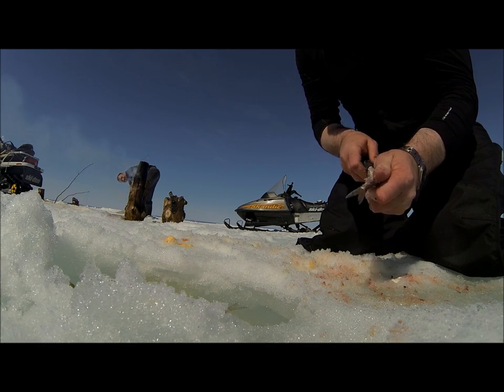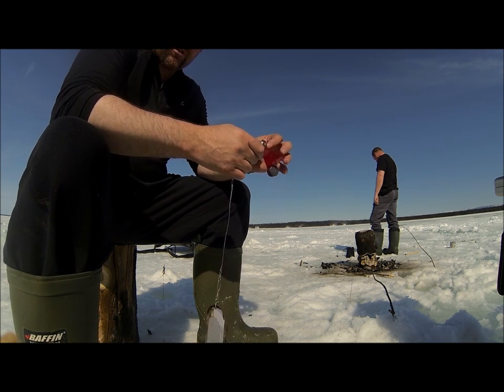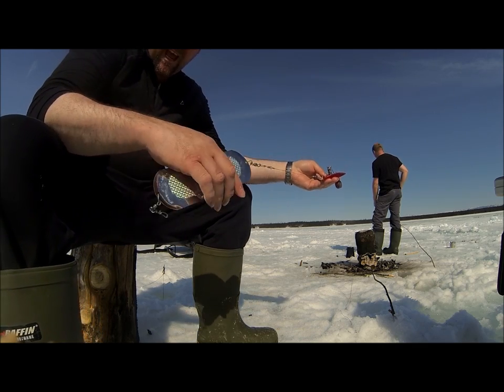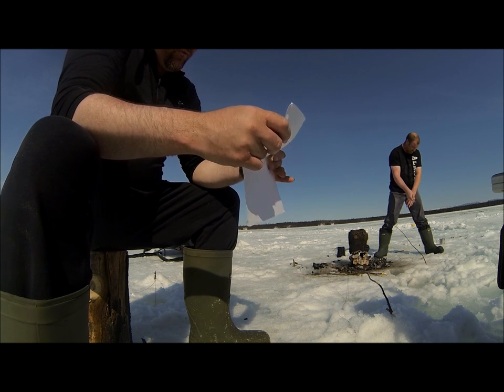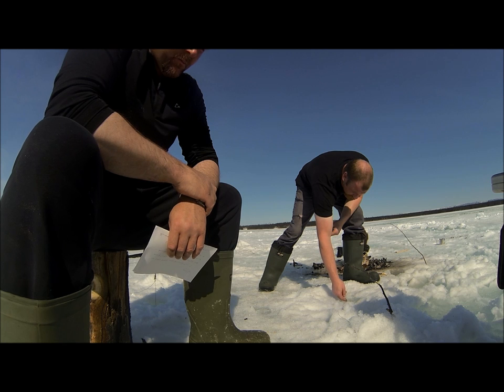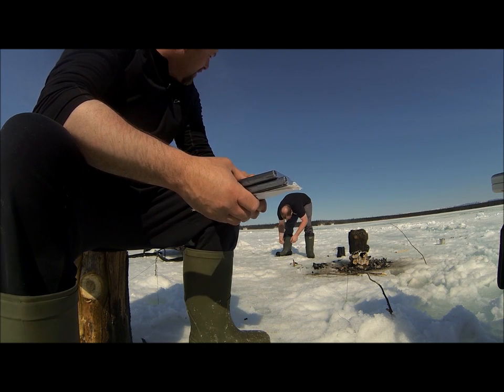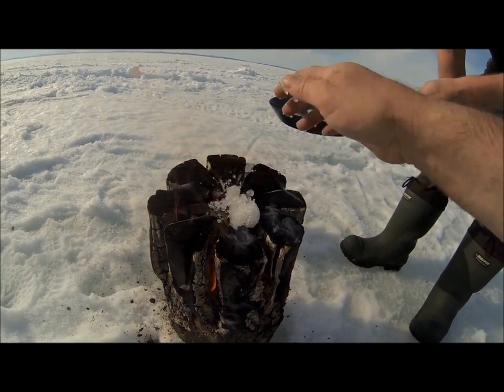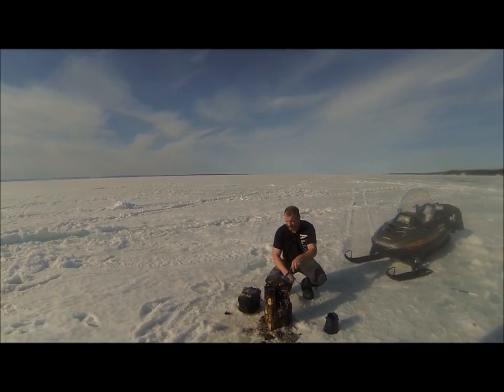Fried Smelts & Unboxings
Frying smelts using a Swedish fire torch out on the ice & shows a couple gifts that I had sent me.